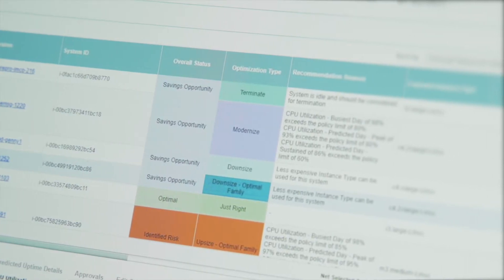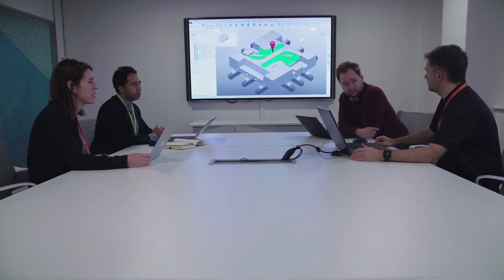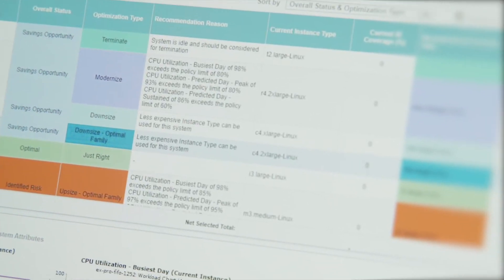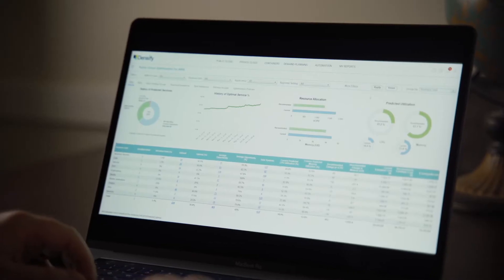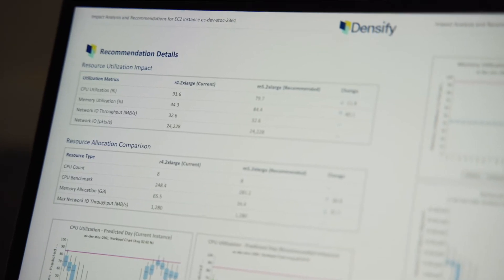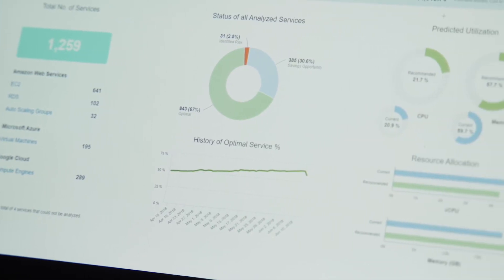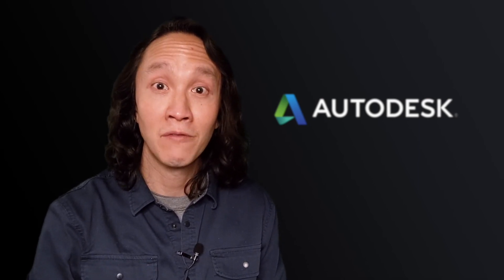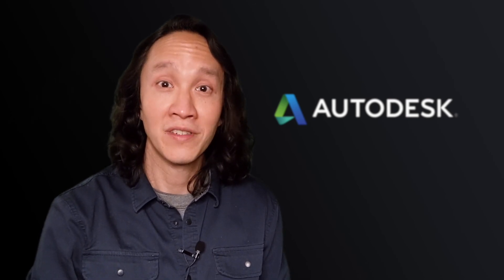FinOps Best Practices at Autodesk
See how Autodesk reined in Amazon Web Services (AWS) costs with a comprehensive, cross-functional FinOps program. Densify enables successful cloud financial management at Autodesk by providing each team—Finance, Engineering, and application owners—reliable cloud optimization recommendations and trustworthy justification, creating cross-silo collaboration that delivers reliable applications at the right cost.